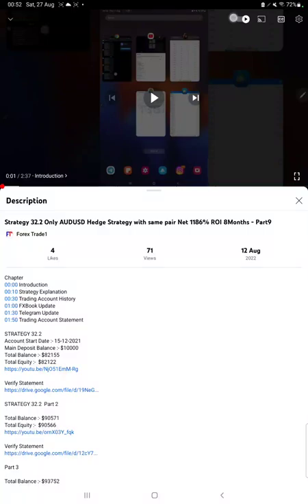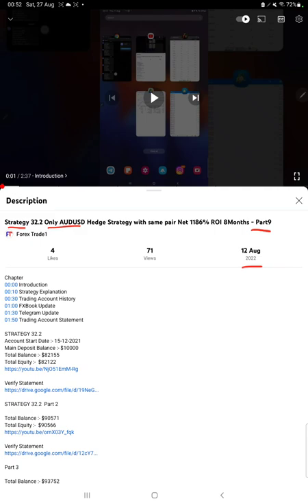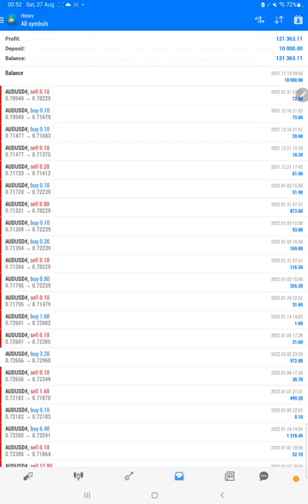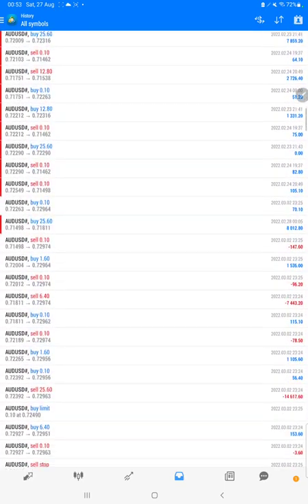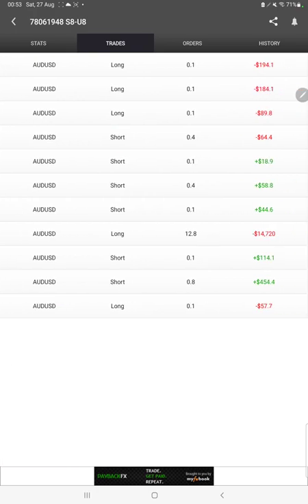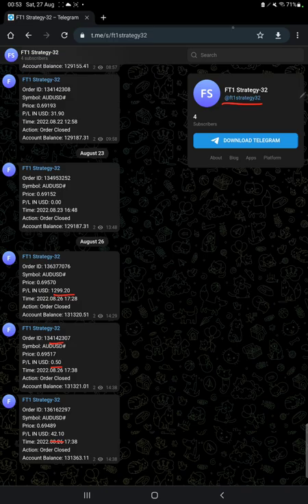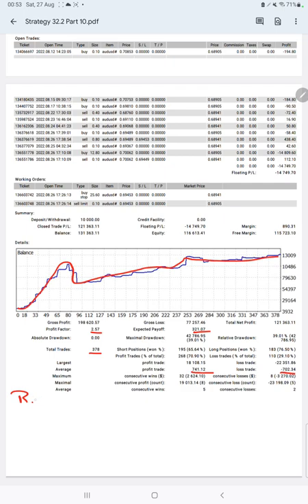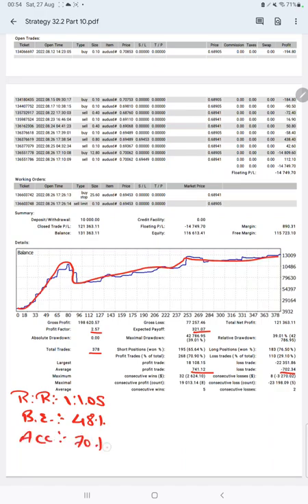Strategy 32.2 Only AUDUSD Hedge Strategy with same pair Net 1213% ROI 8Months - Part10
Chapter
00:00 Introduction
00:10 Strategy Explanation
00:30 Trading Account History
01:00 FXBook Update
01:20 Telegram Update
01:35 Trading Account Statement